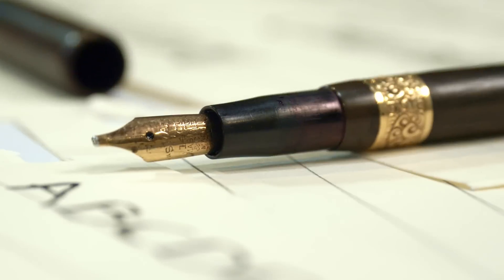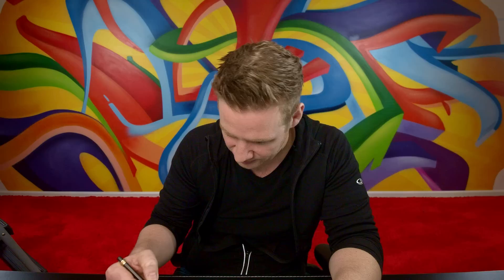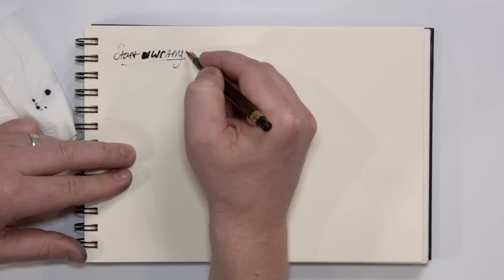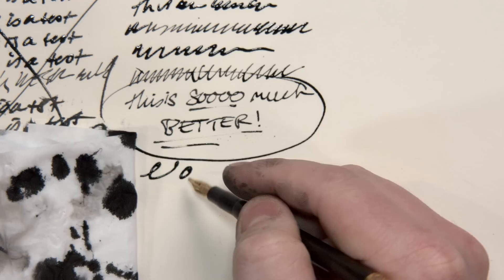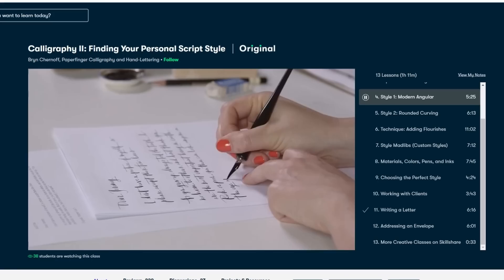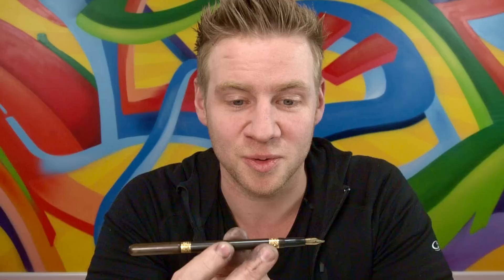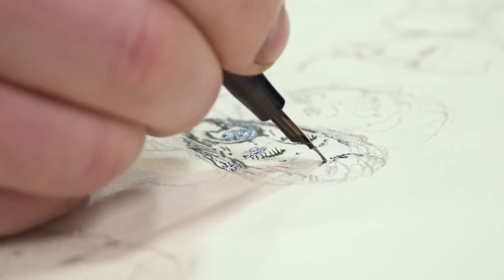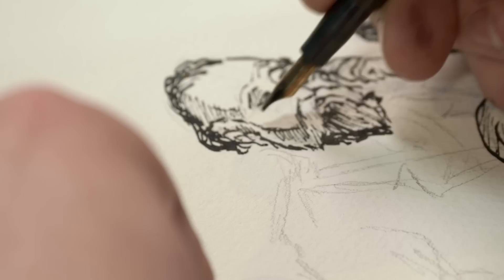Can I DRAW with this 130 YEAR OLD PEN!?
Get 2 free months of Premium Membership (sponsored) - Limited to 500 members, Don't miss out!
While you're exploring skillshare check out my Skillshare Course on being a YOUTUBER and my Skillshare Course on Presenting to Camera

MORE OF ME! - Follow/Sub ↴